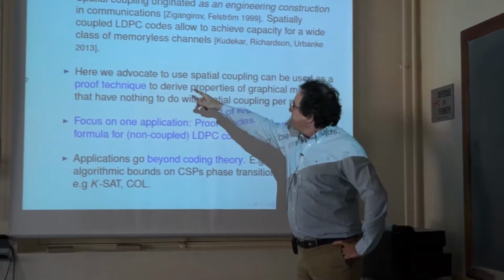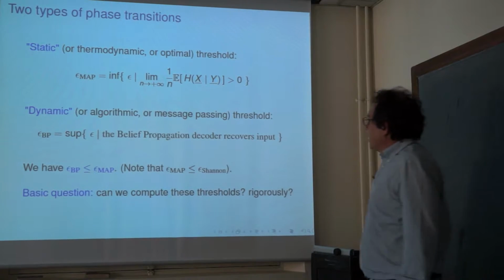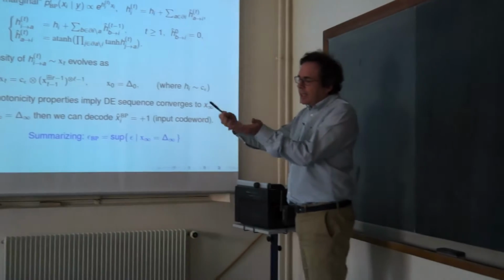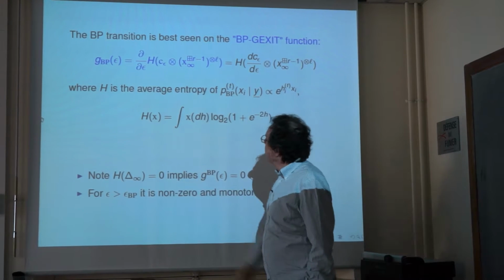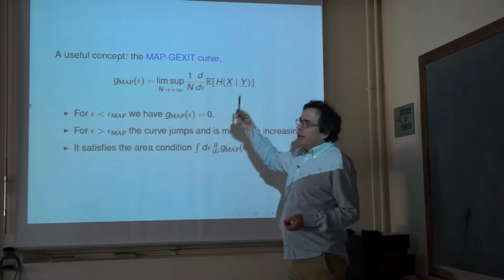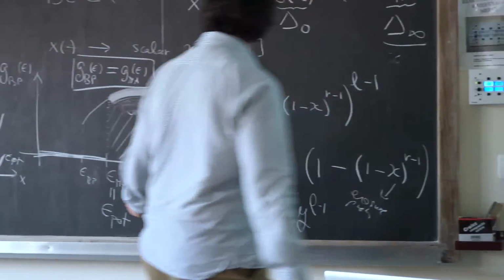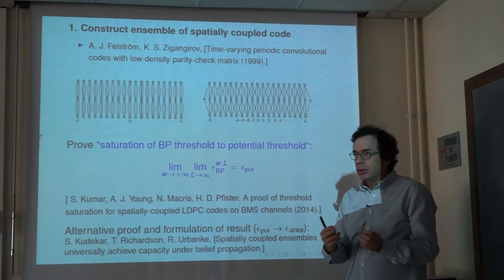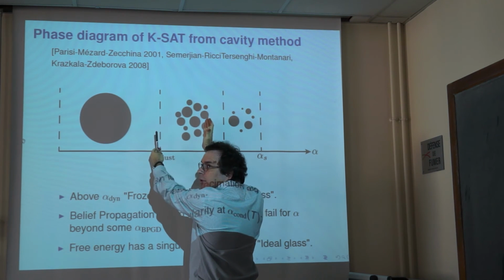Spatial coupling as a proof technique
By Nicolas Macris (EPFL)
Abstract: This talk will outline a recent set of ideas on using spatially coupled ensembles to deduce properties of the underlying non-coupled ensemble. An application is a proof of the replica symmetric formula for conditionnal entropy of Low-Density-Parity-Check codes on arbitrary binary input memoryless channels, as well as a proof of the Maxwell area construction for such systems. Applications to lossy source coding and satisfiability will be discussed time permitting.